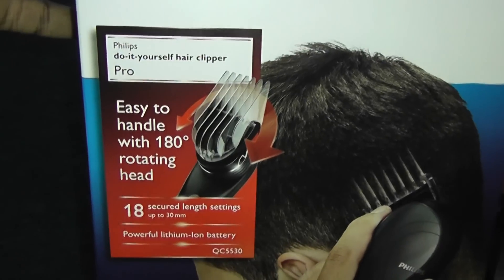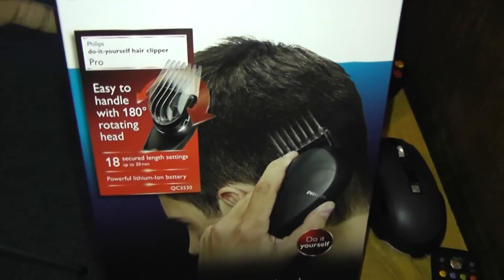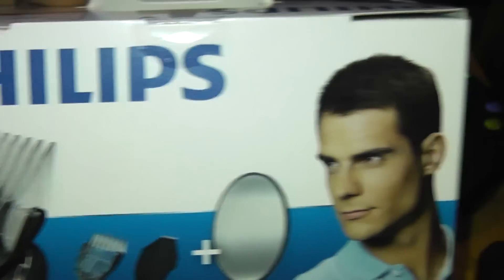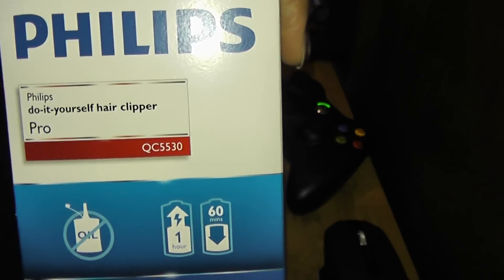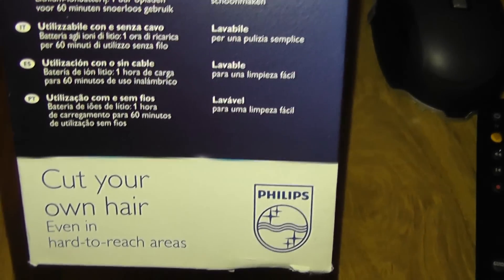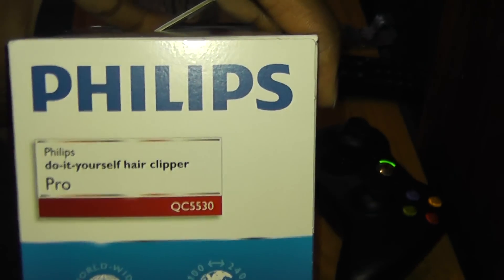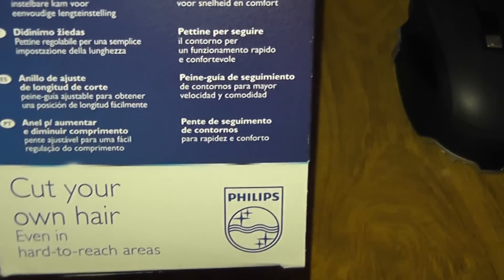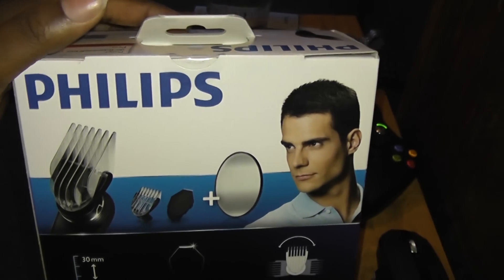PHILIPS DO IT YOURSELF HAIR CLIPPER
This is my new D.I.Y. hair clipper.